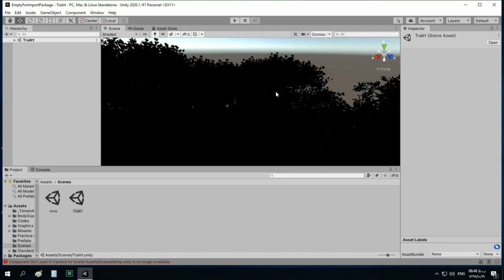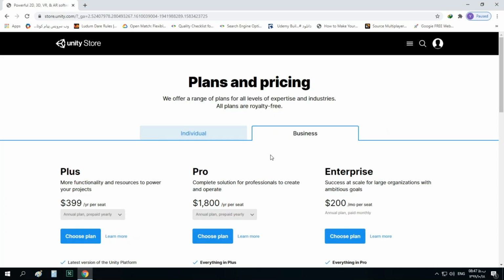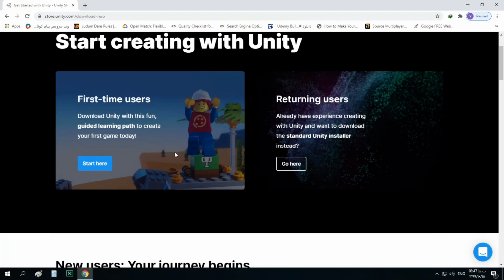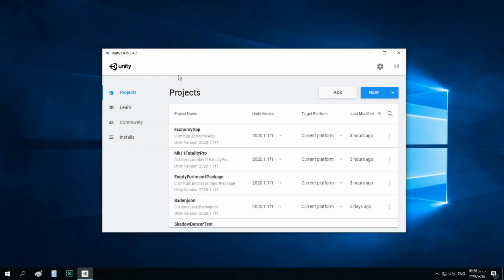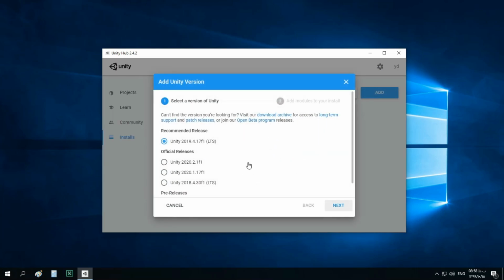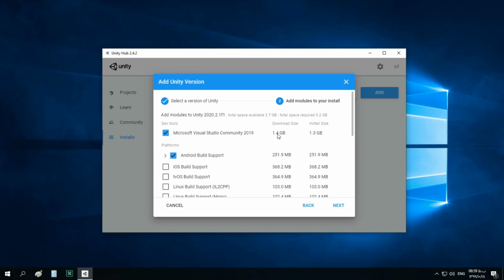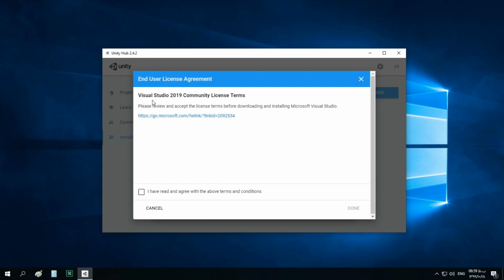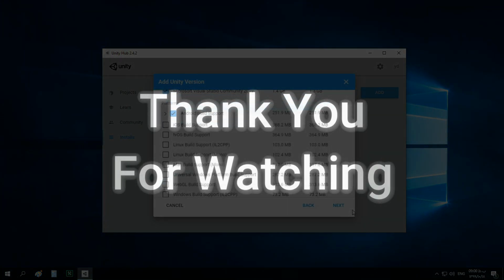How to make a video game : part 1 basics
This is the first part of the unity game making course, in this video i teach the basics of making a video game

Visual studio community is free and is the one that is used in this videos